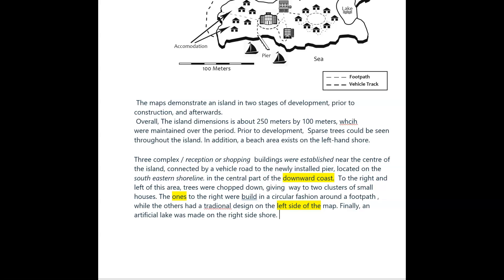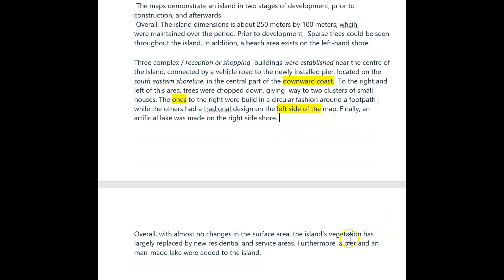ielts essay correction - Mohammed well done